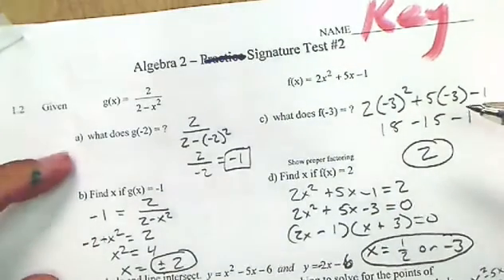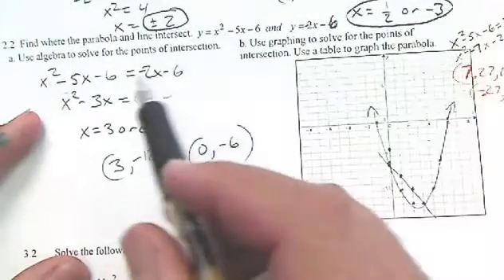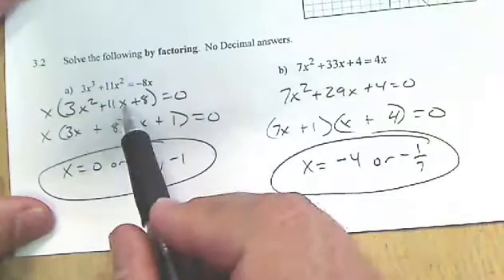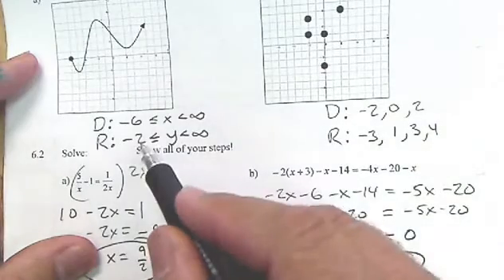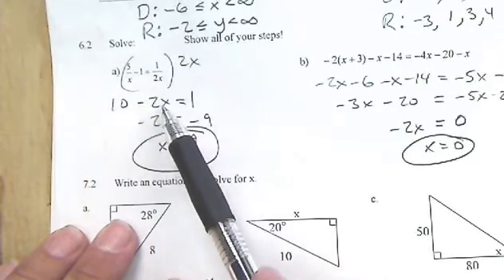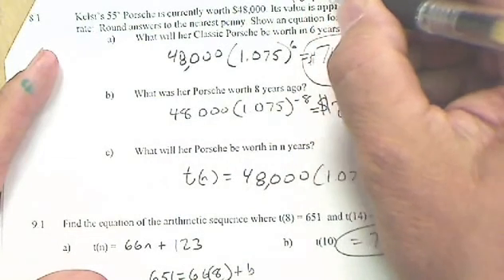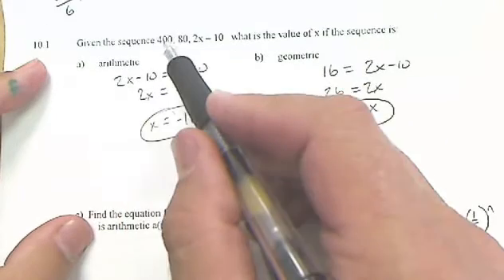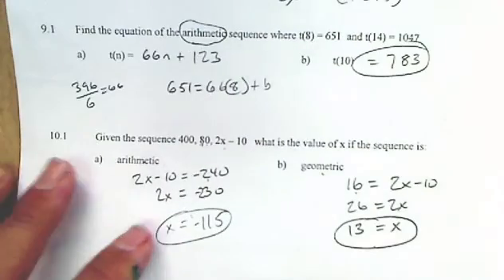Sig Test 2 Algebra 2 2014